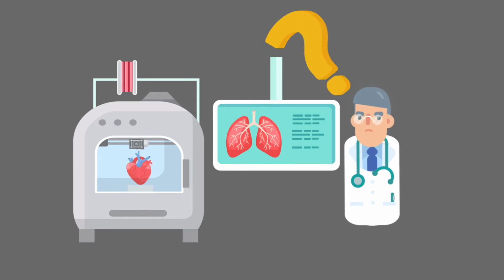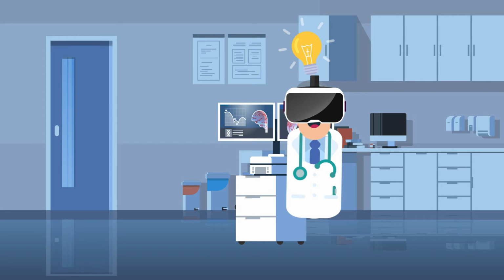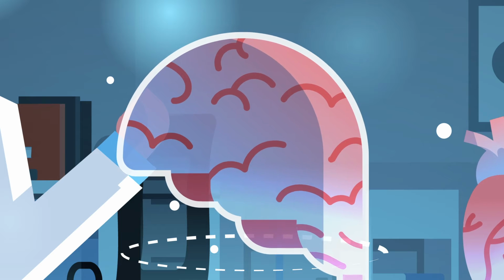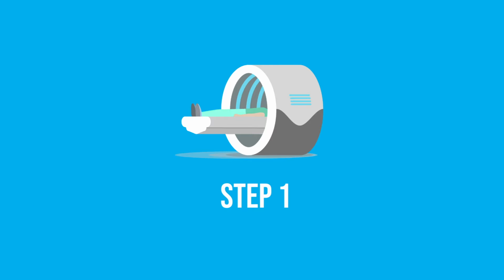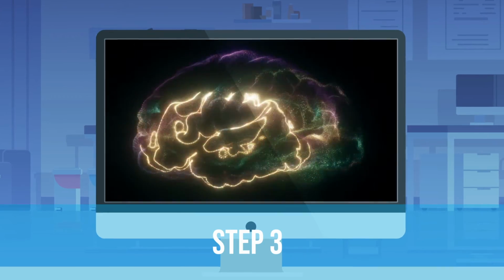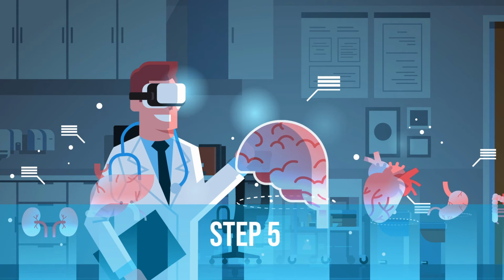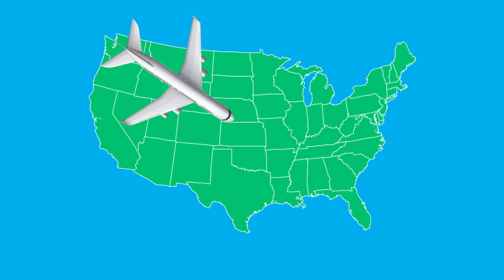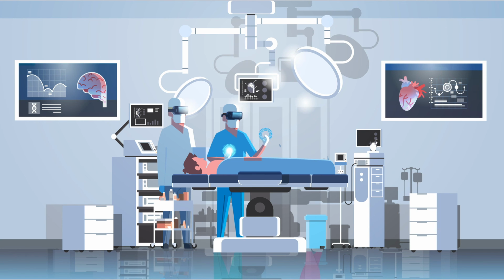Improving Visualization Options for Clinicians using Artificial Intelligence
Our process allows hospitals to rapidly integrate VR and 3D printing applications into their patient care workflows. And our risk-free simulation environments give clinicians detailed 3D insights into each patient's underlying condition and help surgeons develop the specific strategies and maneuvers required for treatment.